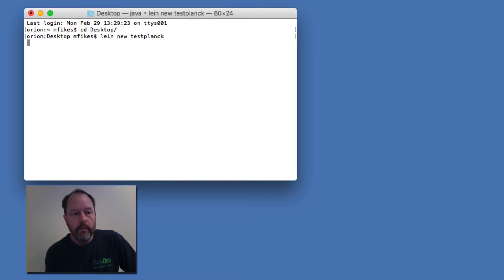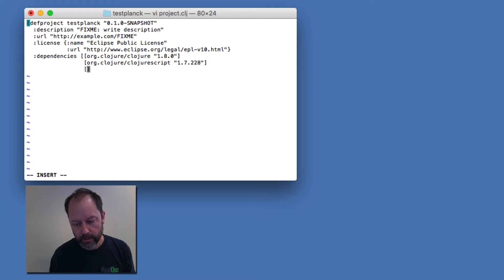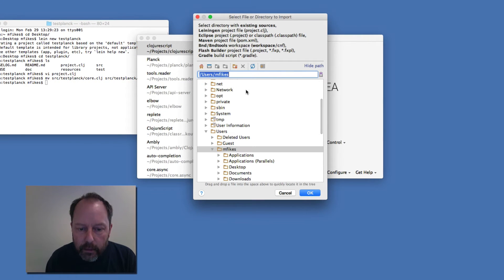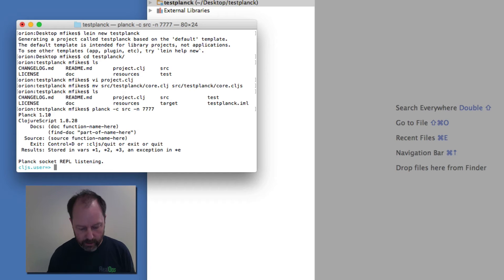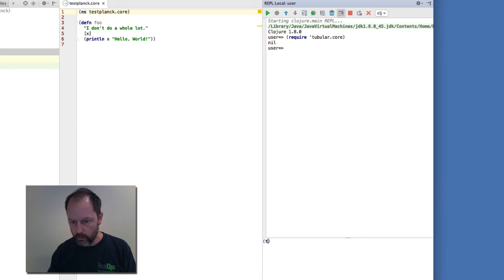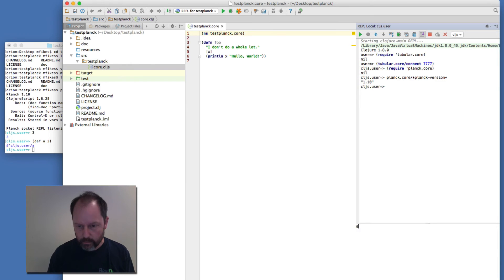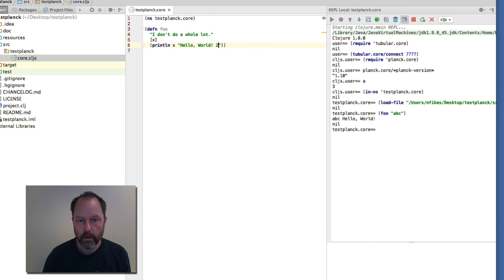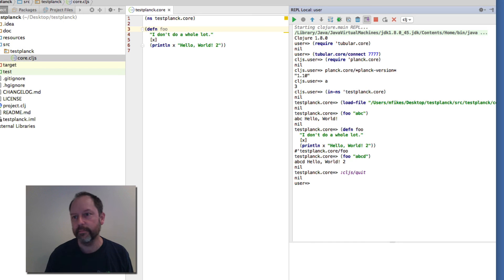Using Planck from Cursive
A demo showing how to set up Cursive to use Planck.